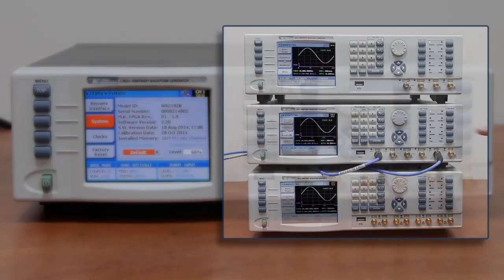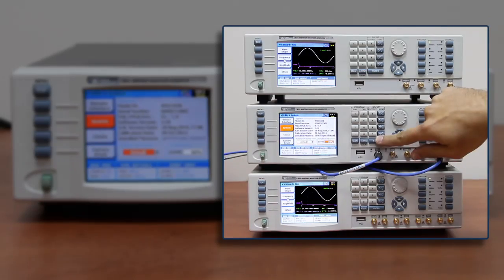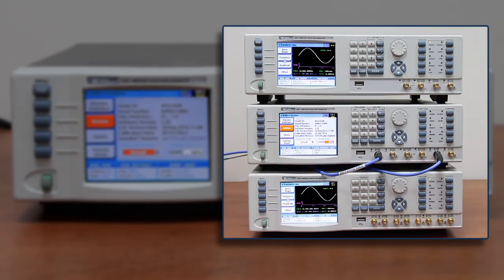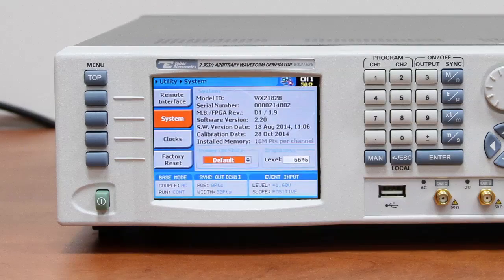Tabor Electronics WaveXciter series Tutorial 1 - Introduction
Introduction to Tabor's Wavexciter series of high speed
arbitrary waveform generators